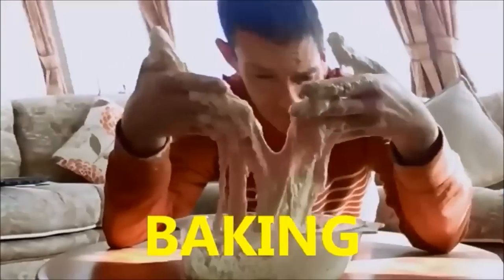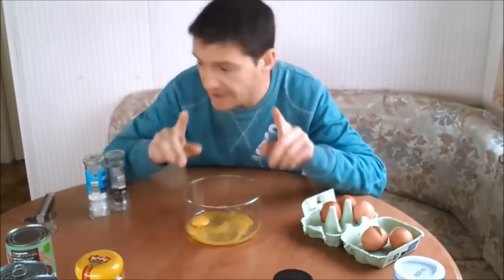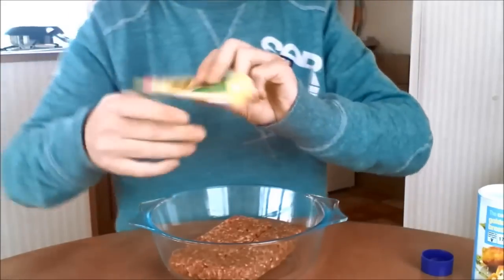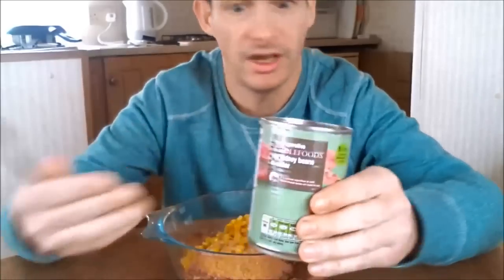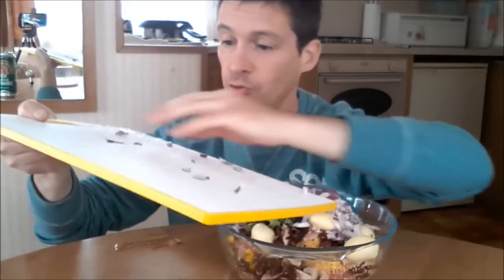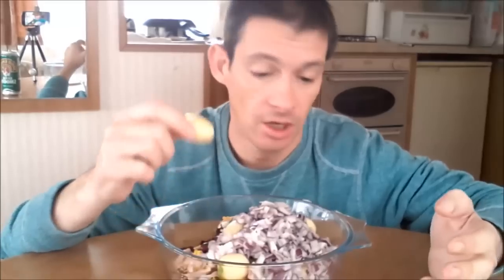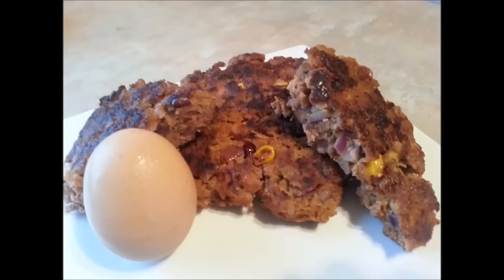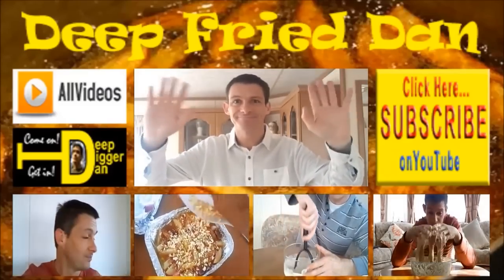Burger Bomb...LIKE A BOSS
No more messing about with relish, buns, mustard, ketchup etc. Try my new invention, the All In One Burger Bomb!!